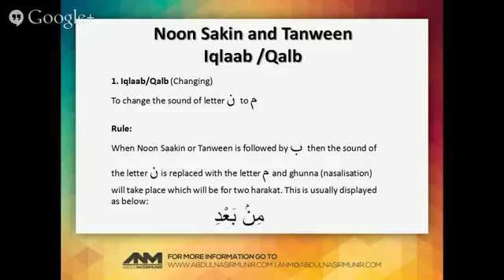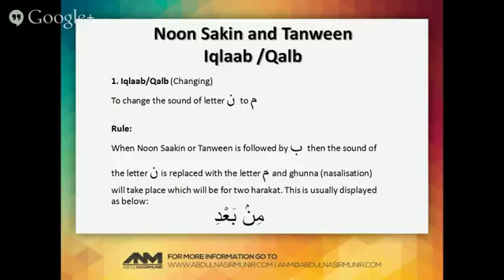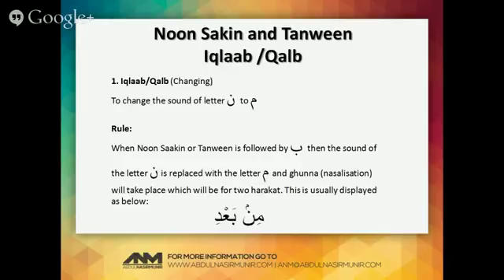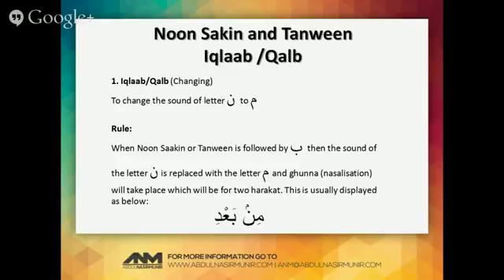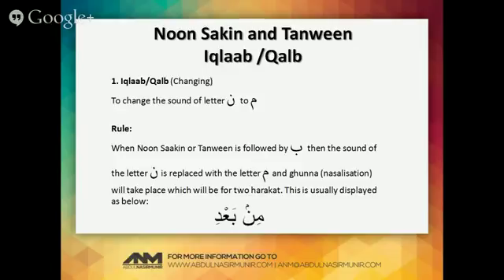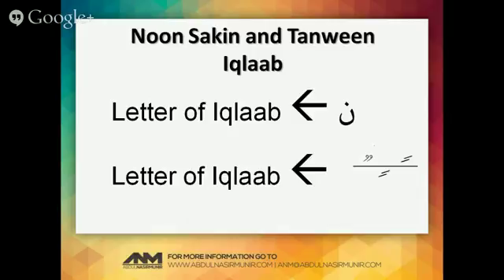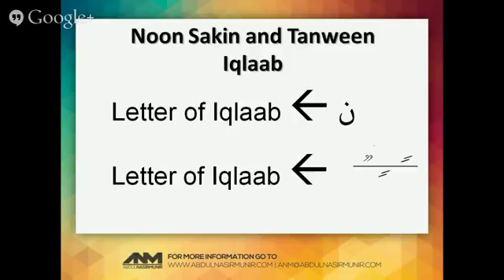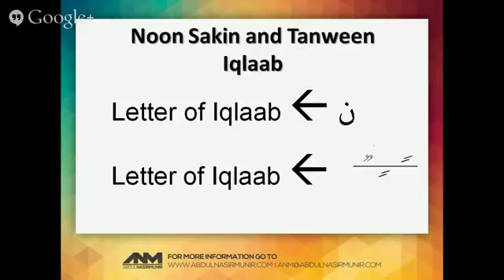Tajweed Class-17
Rule of Iqlaab